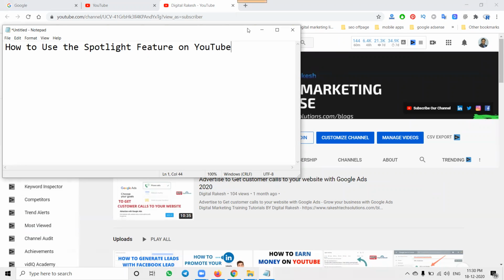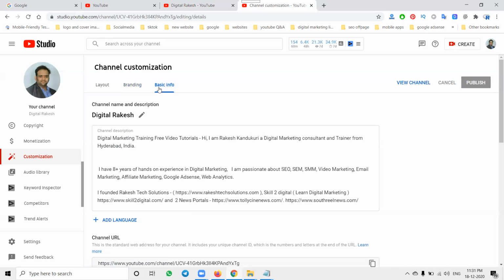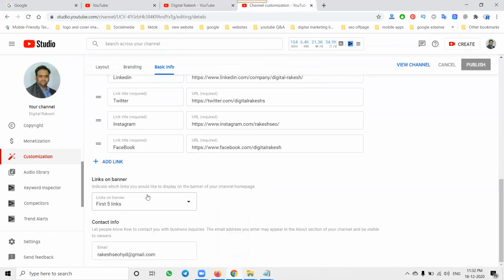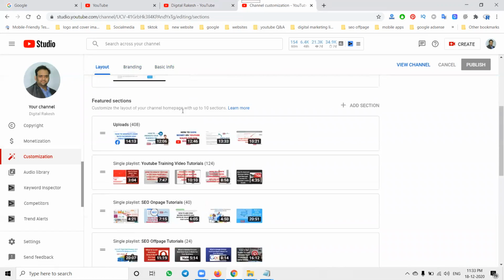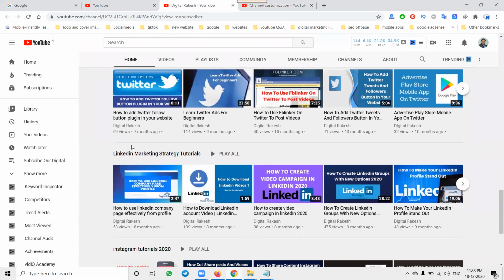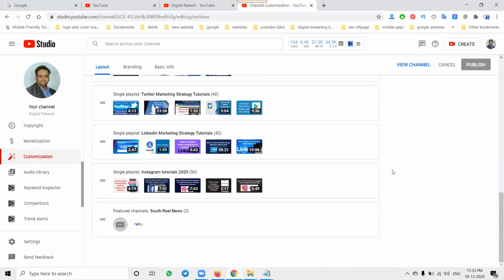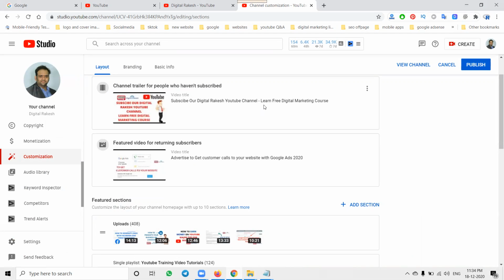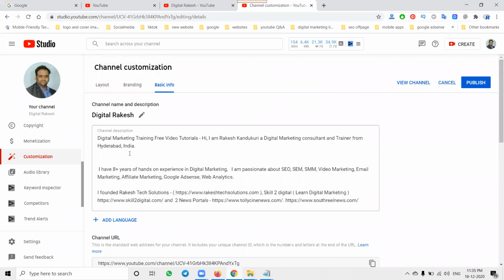How to Use the Spotlight Feature on YouTube - YouTube Marketing || Digital Rakesh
How to Use the Spotlight Feature on YouTube - YouTube Marketing - How to add Video Spotlight To Youtube Channel